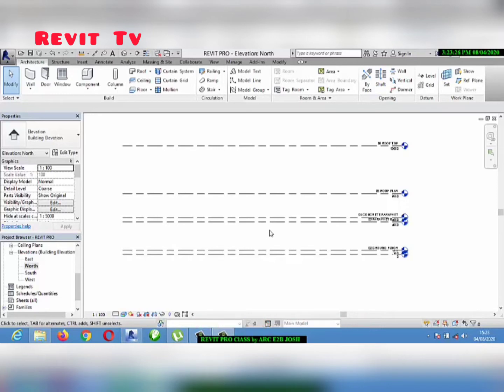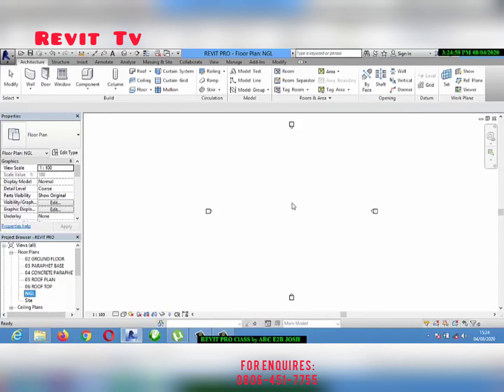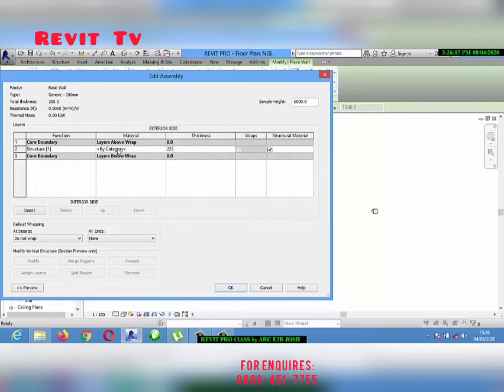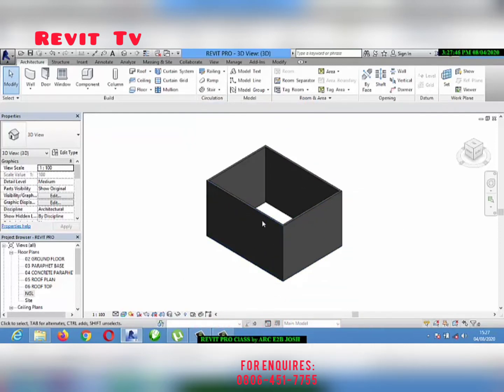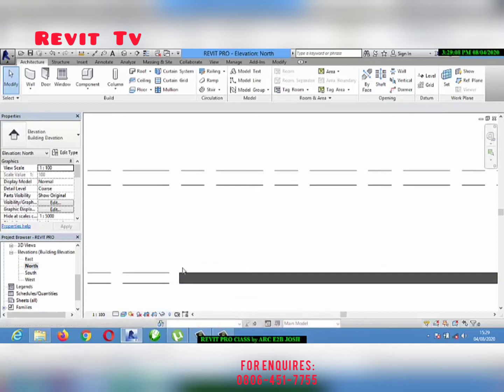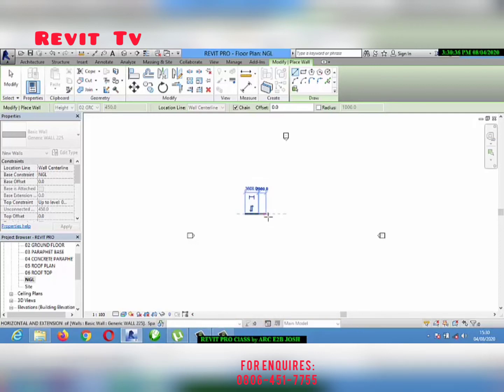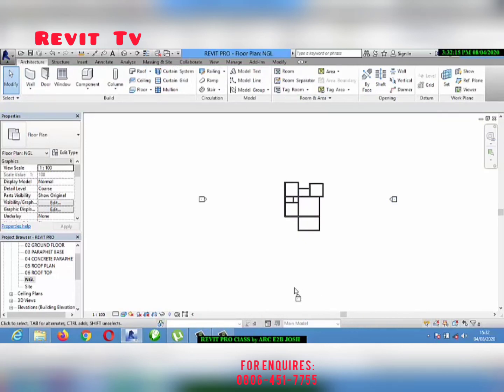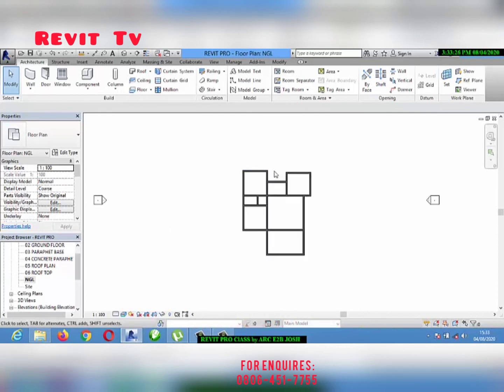Beginner Tutorial For Building Floor Plan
This video will teach you how to automatically design an Architectural floor plan with no experience required, its a beginner video and this will interest you please subscribe my page for more videos